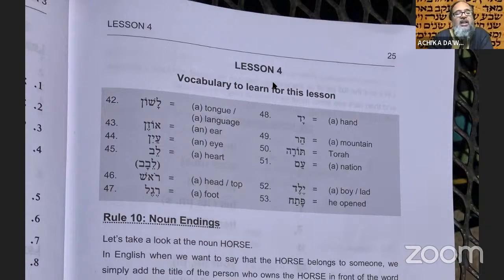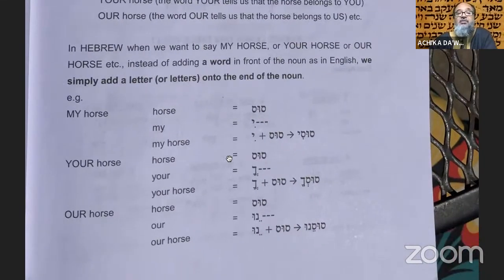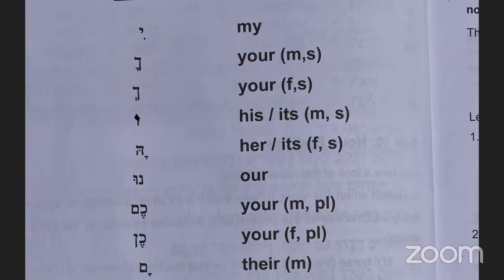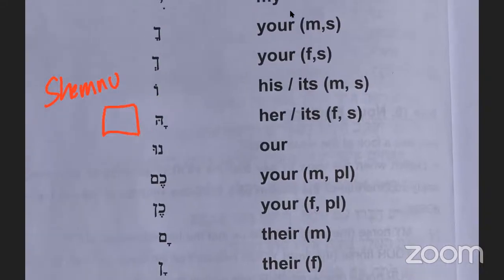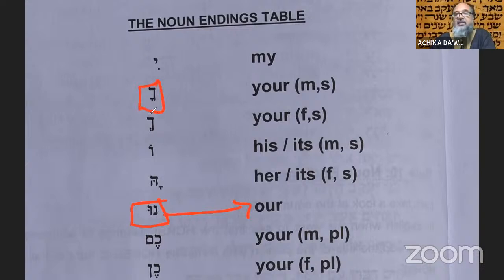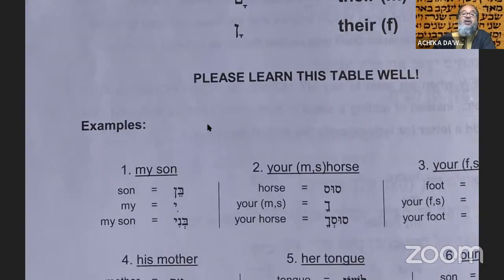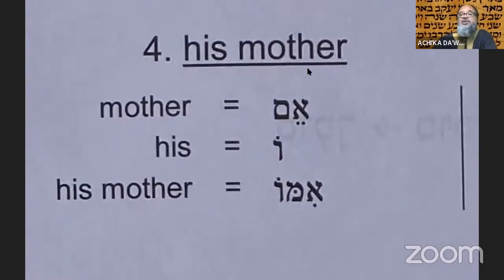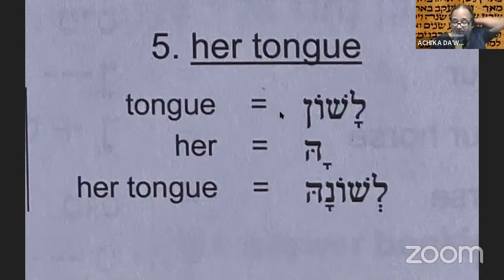It's Hebrew! Grammar Lesson #4